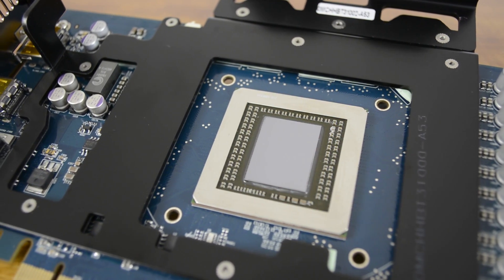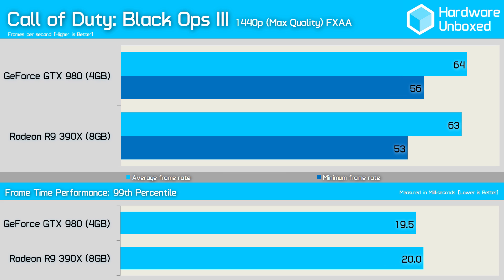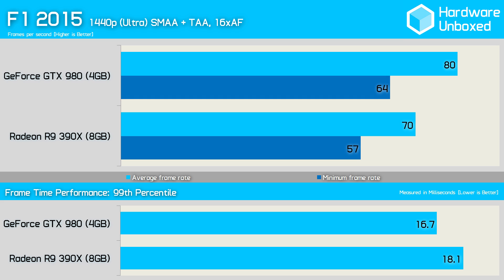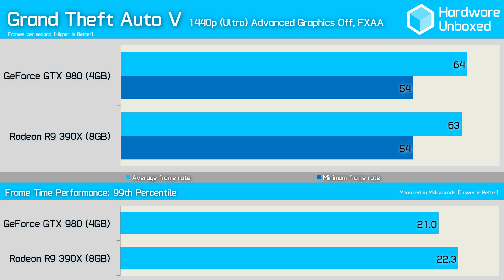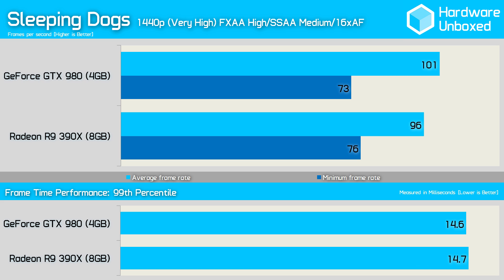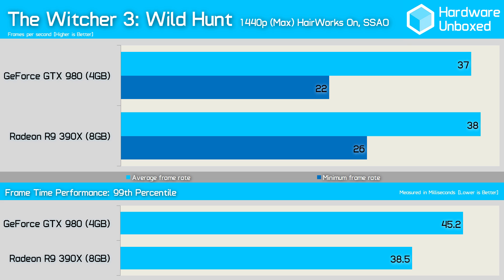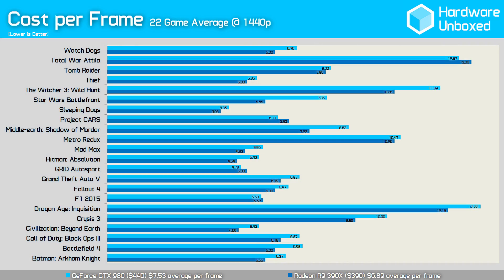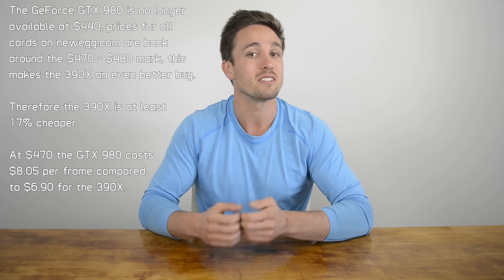GeForce GTX 980 vs. Radeon R9 390X: 22 Game In-depth Benchmark Analysis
Buy one!
GTX 980
R9 390X

In this video we take the GeForce GTX 980 and compare it head to head in 22 games with the Radeon R9 390X to determine which is the best value graphics card.

VIDEO INDEX

0:07 - AMD & Nvidia price cuts
0:45 - Strap yourself in - benchmark time
1:00 - Batman Arkham Knight benchmark
1:22 - Battlefield 4 benchmark
1:38 - COD: Black Ops 3 benchmark
1:53 - Civilization: Beyond Earth benchmark
2:08 - Crysis 3 benchmark
2:21 - Dragon Age Inquisition benchmark
2:35 - F1 2015 benchmark
2:54 - Fallout 4 benchmark
3:11 - GRID Autosport benchmark
3:28 - Grand Theft Auto V benchmark
3:46 - Hitman: Absolution benchmark
3:56 - Mad Max benchmark
4:14 - Metro Redux benchmark
4:24 - Middle-Earth: Shadow of Mordor benchmark
4:40 - Project CARS benchmark
4:57 - Sleeping Dogs benchmark
5:06 - Star Wars Battlefront benchmark
5:25 - Thief benchmark
5:36 - Total War Attila benchmark
5:47 - Tomb Raider benchmark
5:54 - The Witcher 3: Wild Hunt benchmark
6:14 - Watch Dogs benchmark
6:24 - There you have it!
6:32 - GTX 980 vs AMD 390X comparison graph
6:47 - Pricing and cost per frame
7:13 - More factors to consider
7:30 - Overclocking & partner cards
7:49 - Clear arguments either way, but if we were to pick a winner...

TEST SYSTEM
- Intel Core i5-6600K
- Kingston HyperX Predator DDR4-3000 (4x4GB kit)
- Asrock Z170 Extreme4+ (Intel Z170)
- Nvidia GeForce GTX 980 (4GB) ***1126MHz base clock***
- AMD Radeon R9 390X (8GB) ***1050MHz core clock***
Drivers
- Nvidia GeForce 359.06
- AMD Crimson 15.11.1 Beta

HOW WE TEST

A fresh copy of Windows 10 is installed on our test system along with the latest drivers. The majority of the games were tested using Fraps to record 90 seconds of gameplay while the average was taken from 3 runs. The single player mode was tested in every game to ensure accuracy from a repeatable test.